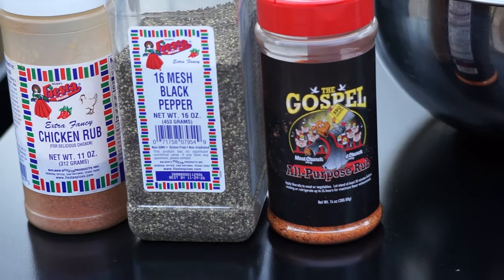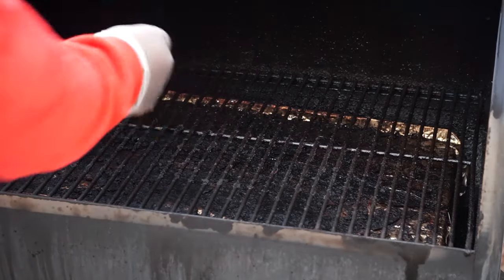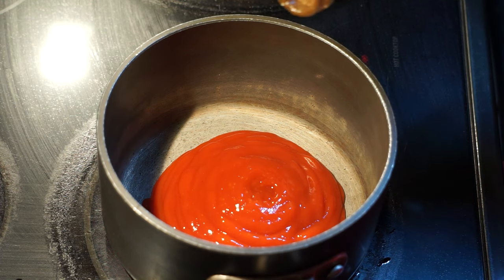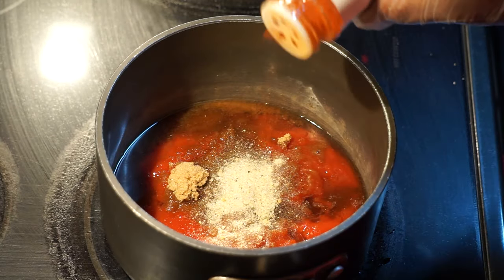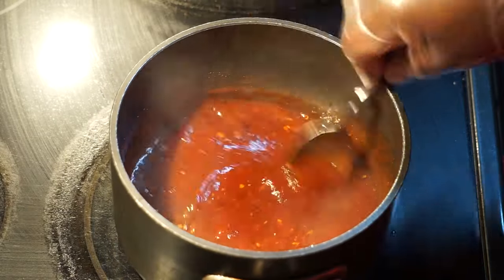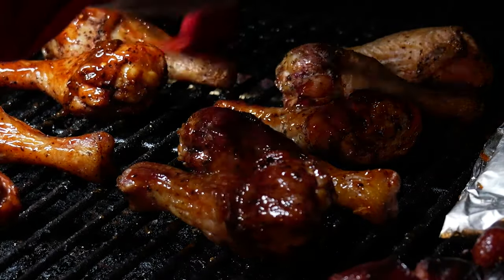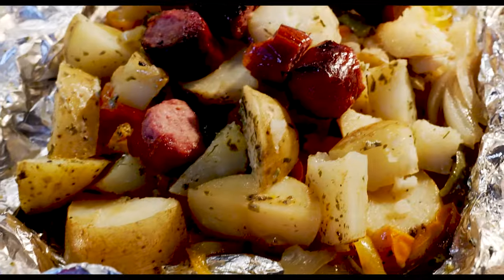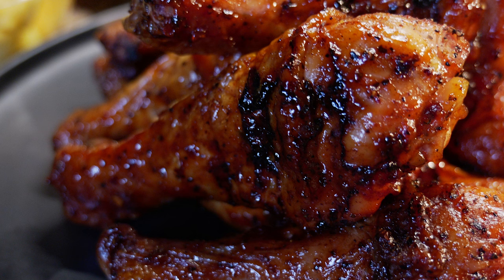Delicious Pellet Smoked Chicken Legs Recipe!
Join us in this mouth-watering video as we show you how to perfectly smoke chicken legs using a pellet smoker. From seasoning to cooking time, we cover it all, providing tips and tricks for juicy, flavorful results that will have your taste buds singing. Whether you're a seasoned pro or a beginner, this tutorial is sure to elevate your BBQ game to the next level!

The recipe will be posted soon...thanks for your presents.

PLEASE FOLLOW ALL INSTRUCTIONS GIVEN IN THE VIDEO. YOU'LL LOVE THIS RECIPE.

Making one of my recipes? Please let me know by sharing a photo on my Facebook page, or uploading it to Instagram or Twitter with the tag Raymackstyle. It would make my day!